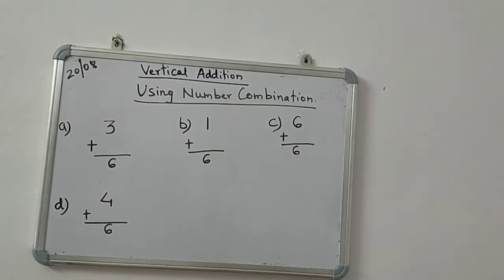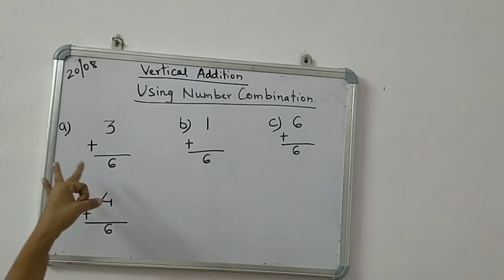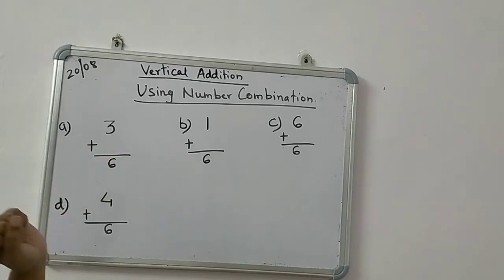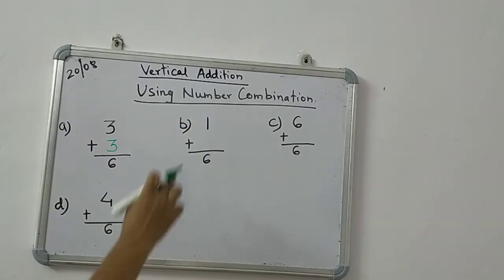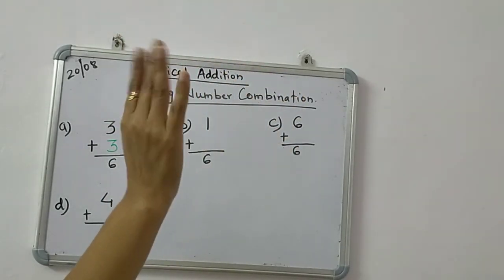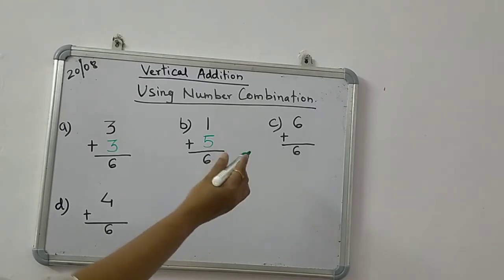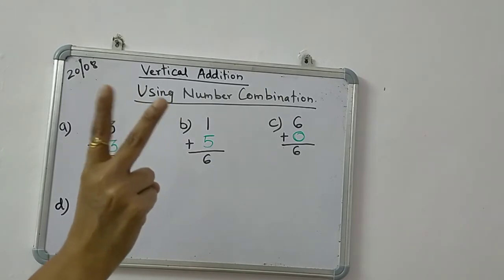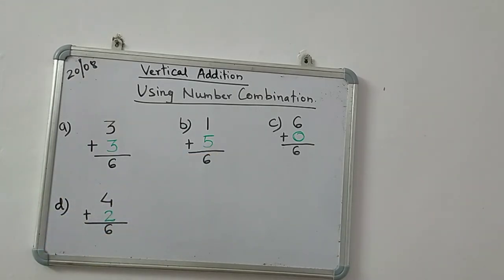Number combination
Number combination of 6